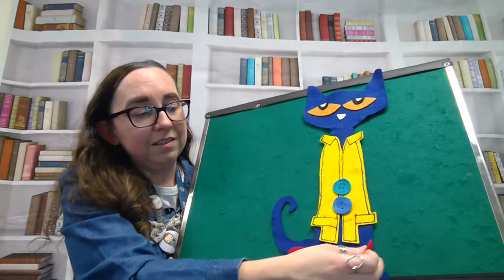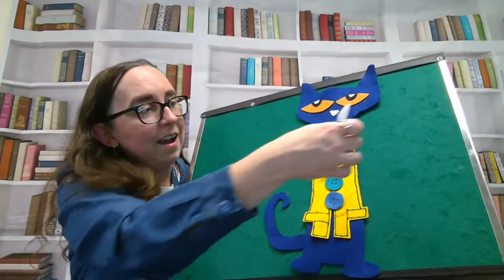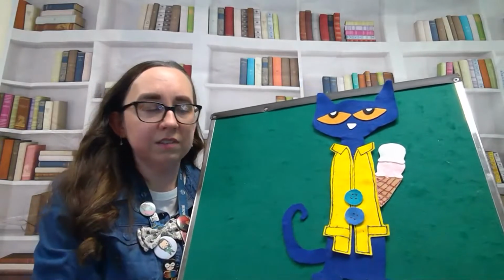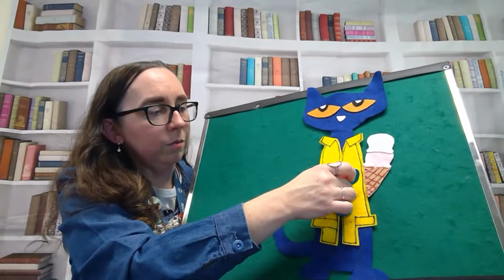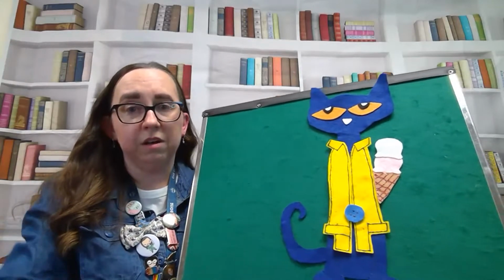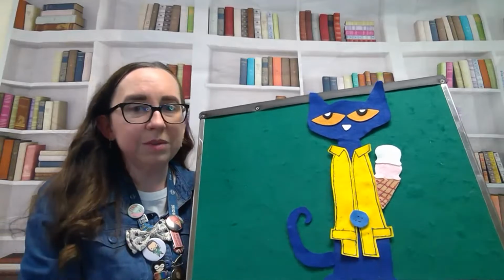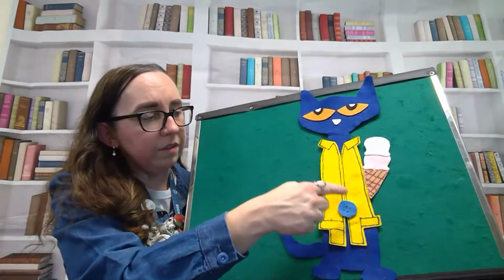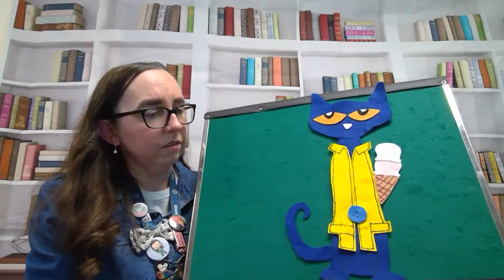Family Storytime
Join us every Wednesday at 10:30 for Family Storytime! This week, Miss Jen has all sorts of stories and songs to help us learn the letter G.